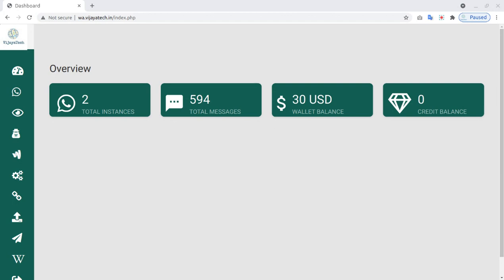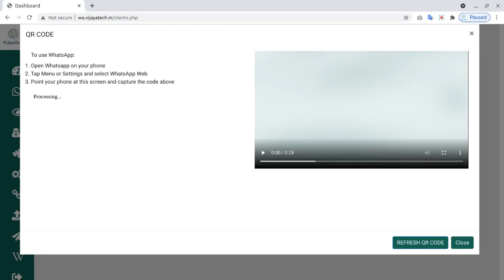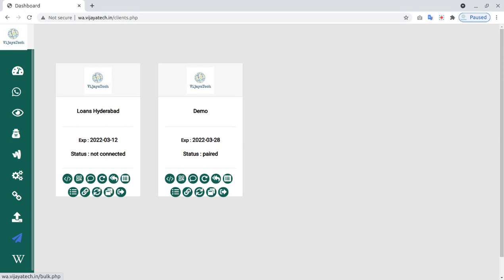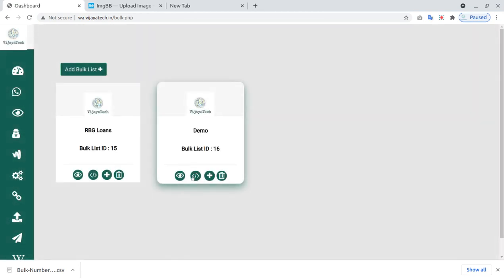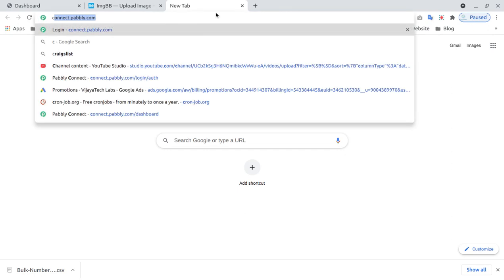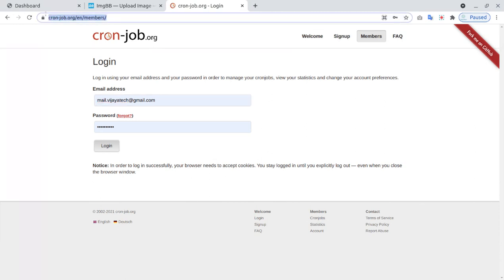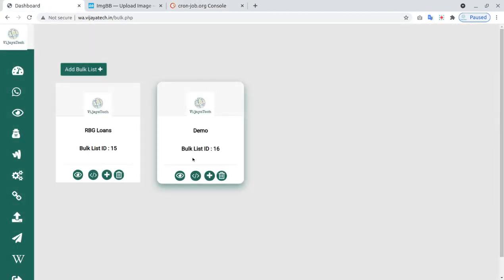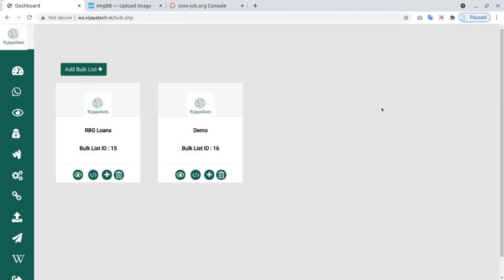How to send bulk messages to customers on popular messaging application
Namaste,

Today, We see how to send bulk messages on WhatsApp to customers through WhatsApp API and a free Cron job service.

Tools Used:
+ WA API - Custom built WhatsApp API - Used to send automated personal messages

Recommended Tools:
+ Pabbly Plus - Get access to business critical applications like form creation, email marketing, billing, automation, and much more at the price of a single product.
+ KonnectzIt - Collaborative/Integration software SaaS & WordPress Deals